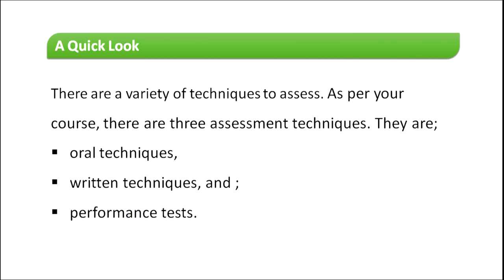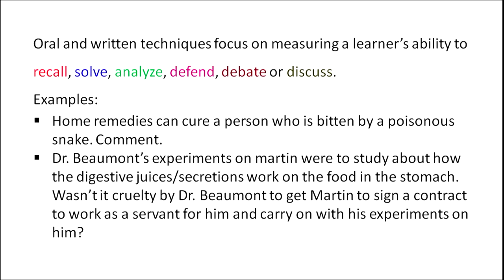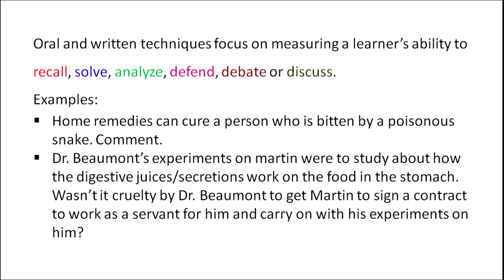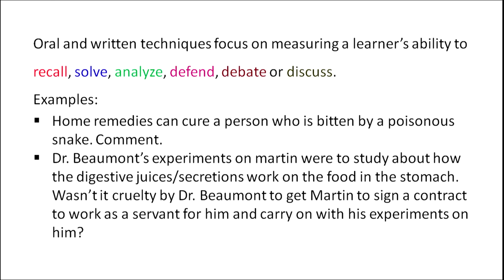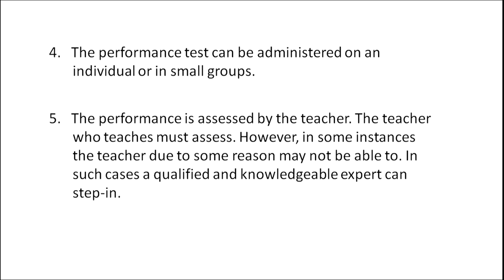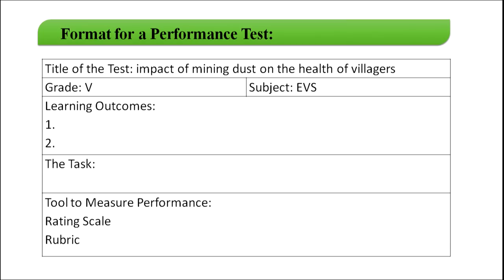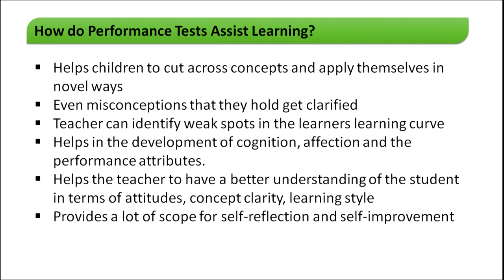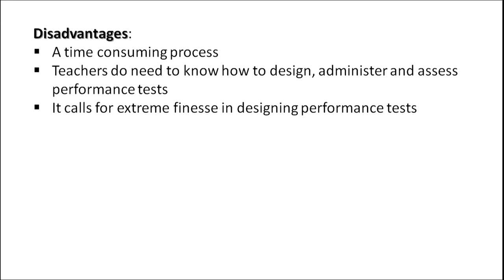Assessment Techniques in EVS:Performance Test